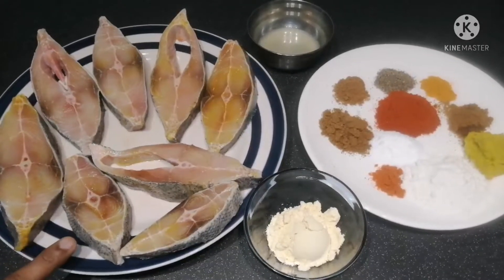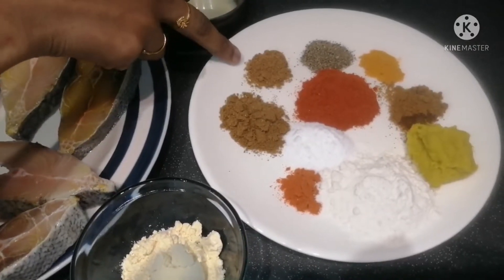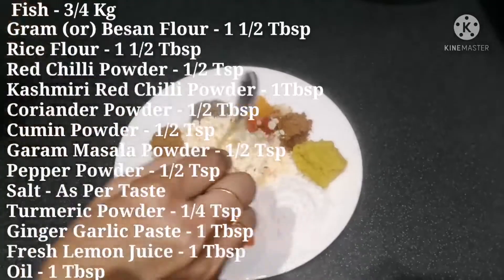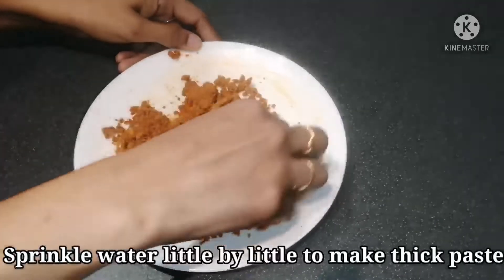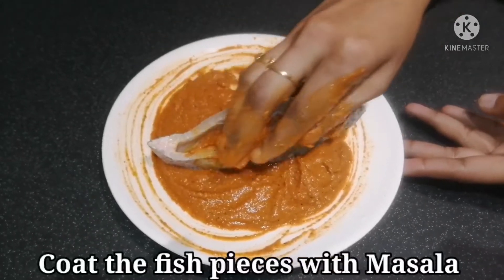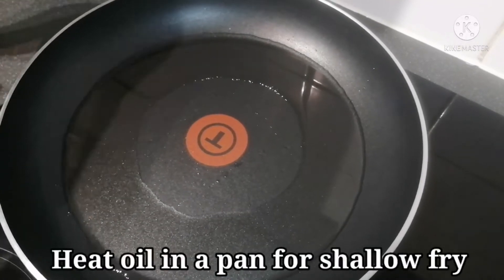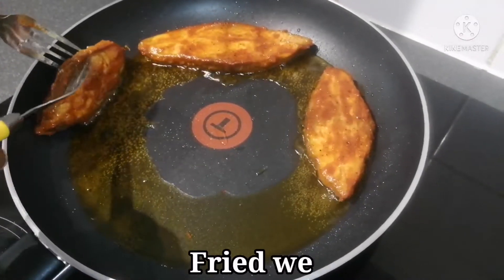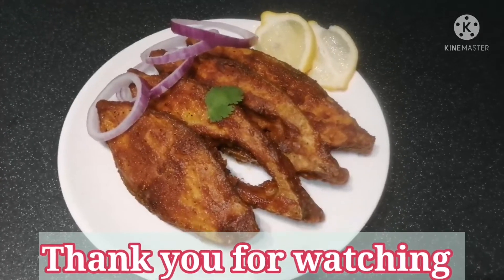மசாலா உதிராமல் மீன் வறுவல் | Fish Fry In Tamil | Meen Varuval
Today I am sharing with you Fish Fry (or) Meen Varuval Recipe with Besan (or) Gram Flour with other spices. Always I make fish fry in the simple method gets bored, so this time I tried Fish Fry with different method. In this recipe masalas coated well and very easy too. Today I prepared with little oil. This Fish Fry is very crispy and tasty. This is used as a starter or a snack or a side dish. Pls do try this recipe and do share your feedback in the comments section below.

Gram (or) Besan Flour - 1 1/2 Tbsp

Rice Flour - 1 1/2 Tbsp

Kashmiri Red Chilli Powder - 1Tbsp

Fresh Lemon Juice - 1 Tbsp